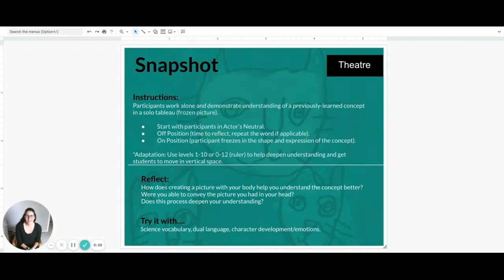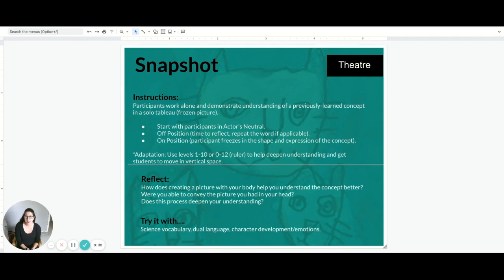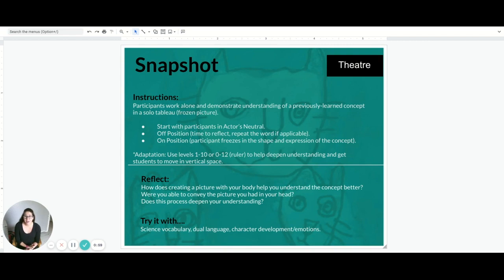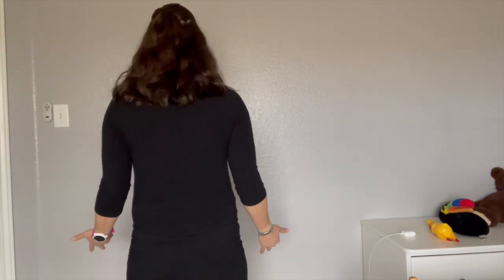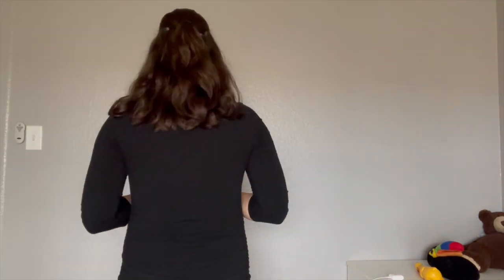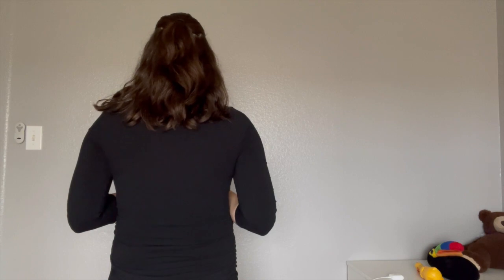Snapshot strategy BerkmanAIA